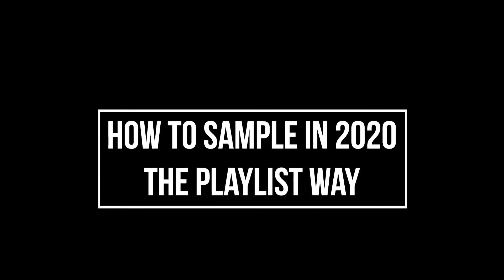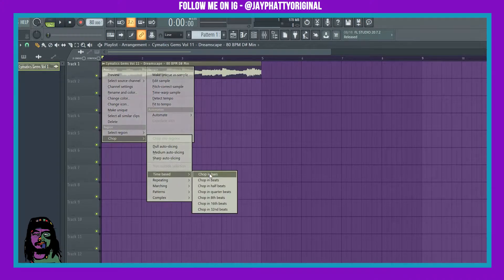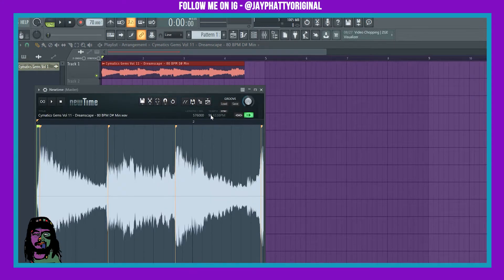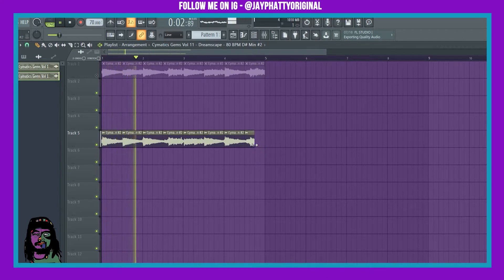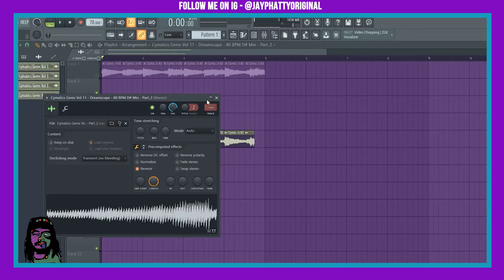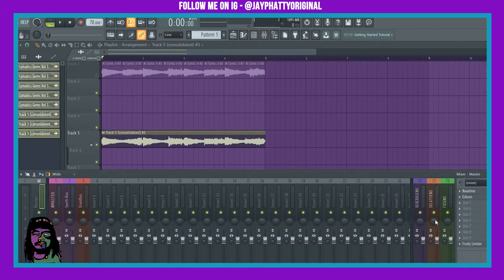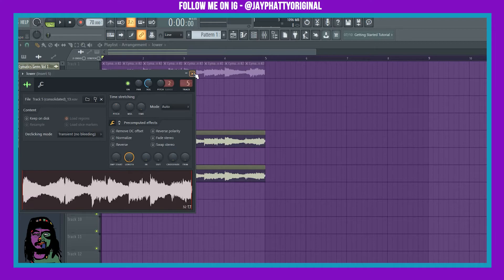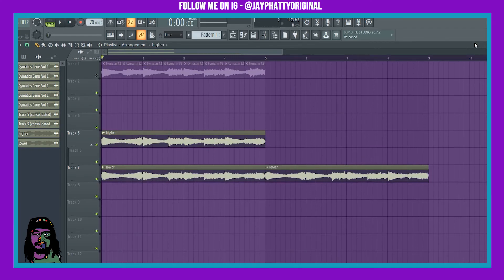Fl Studio 20 - How To Sample In 2020 For Beginners - The Playlist Way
In this video I go over how to sample in 2020 using NewTime and Fl Studio 20's playlist! Remember the three key steps. Method, Chops, Arrangement! MCA! If you enjoyed this video and want me to go over other methods of sampling in Fl Studio 2020, let me know! Much love y'all!